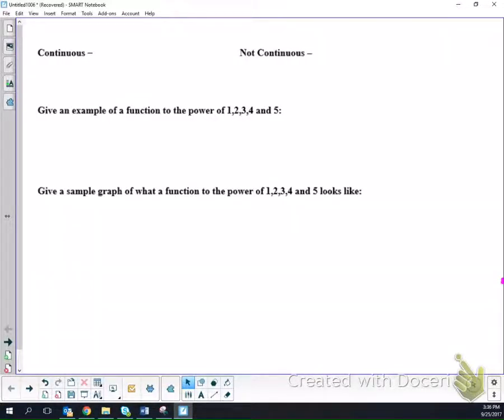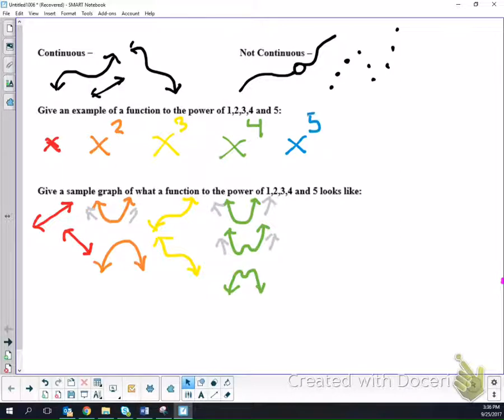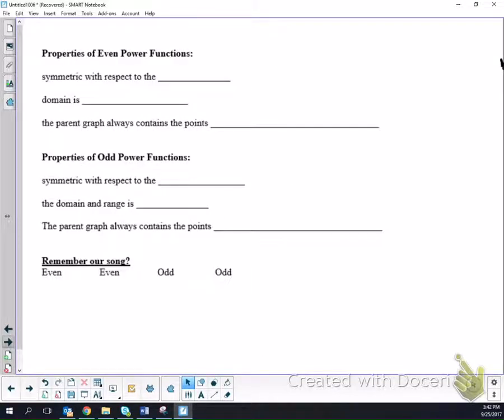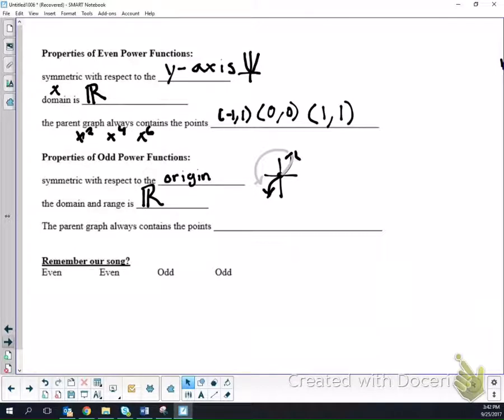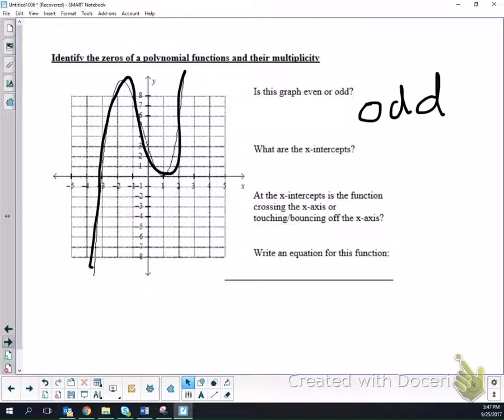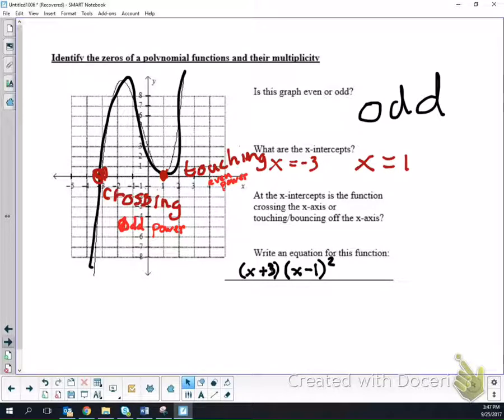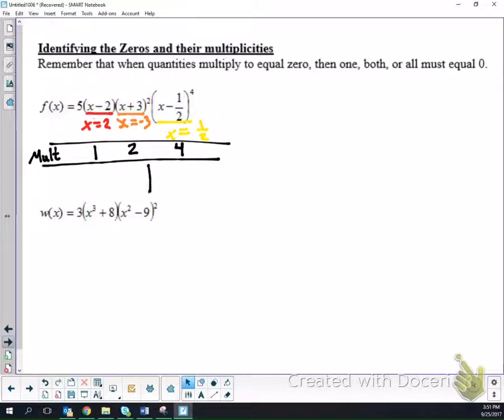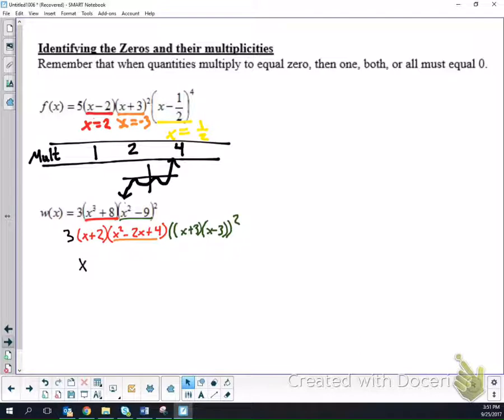End Behaviors and Zeros